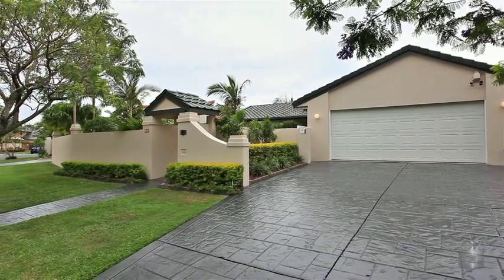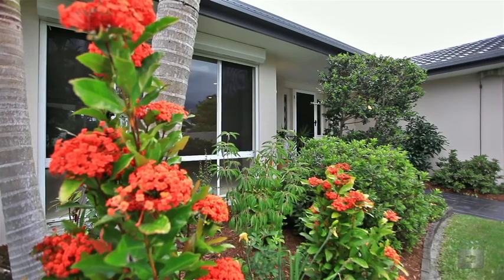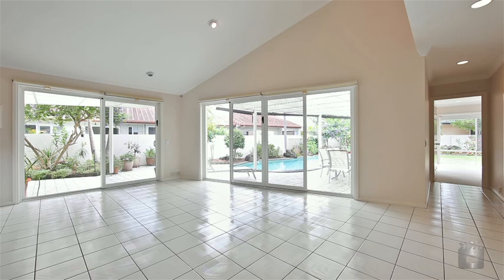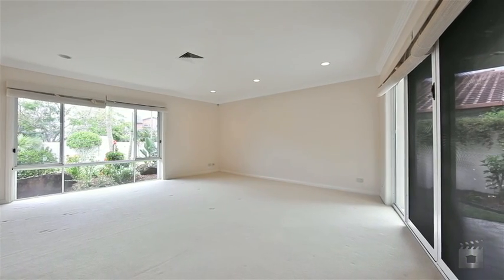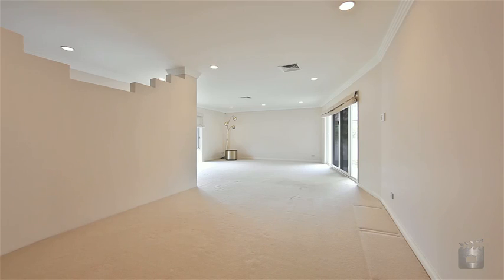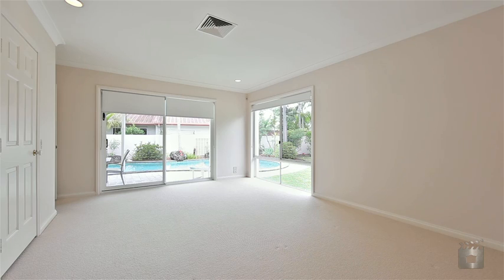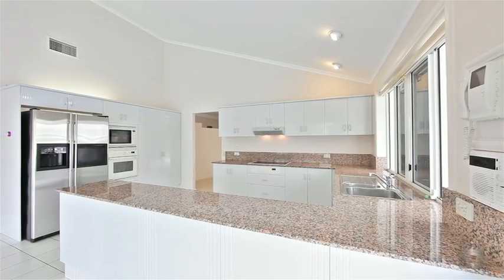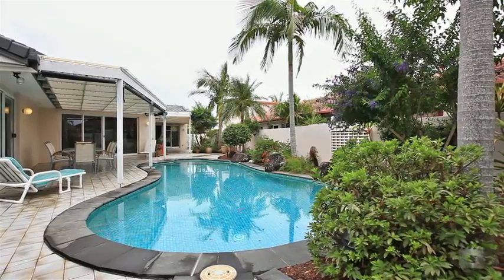37 Charolais Crescent, Benowa Waters QLD By Travis Brown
Property Video shoot of 37 Charolais Crescent, Benowa Waters QLD by PlatinumHD for Ray White Broadbeach